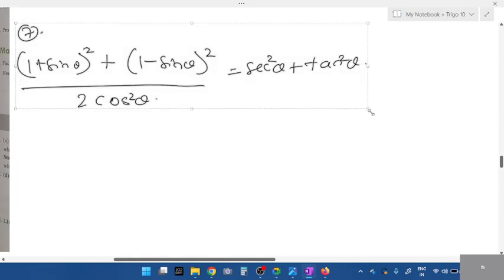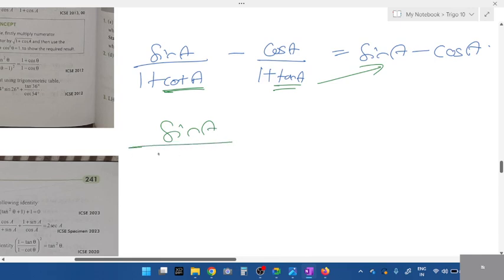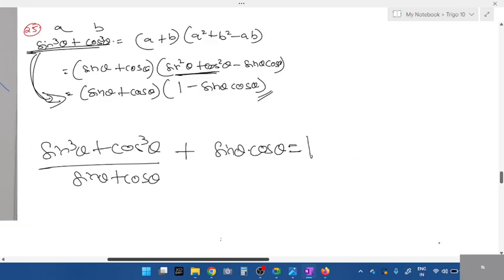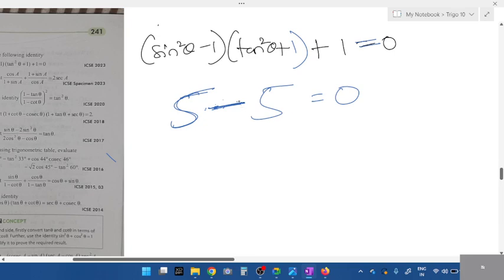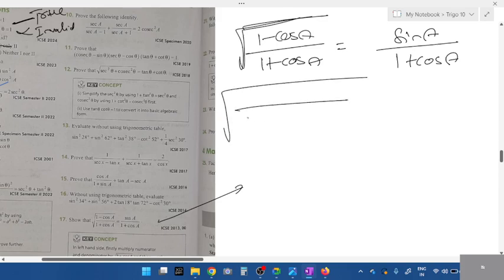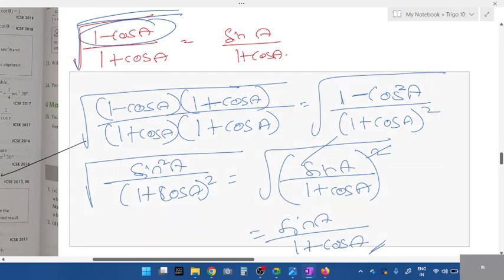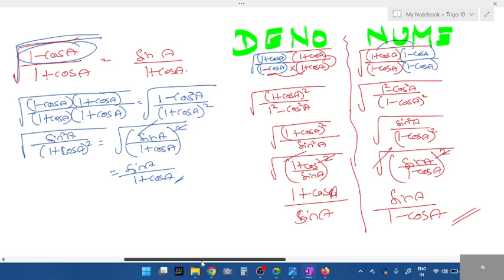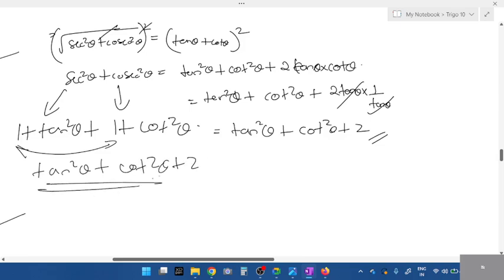Trigonometry PYQ (2018-2026), Part-2